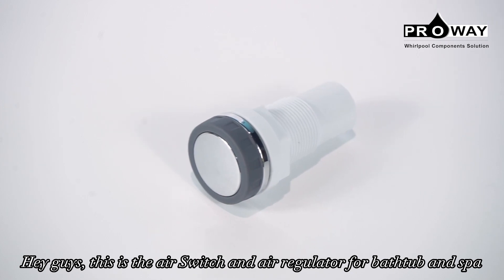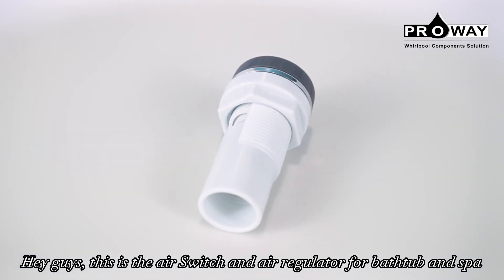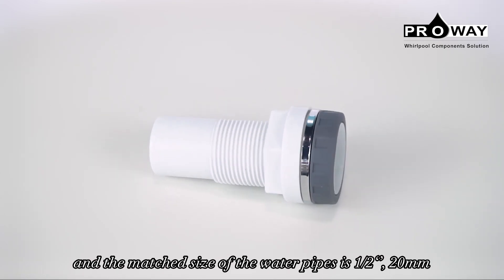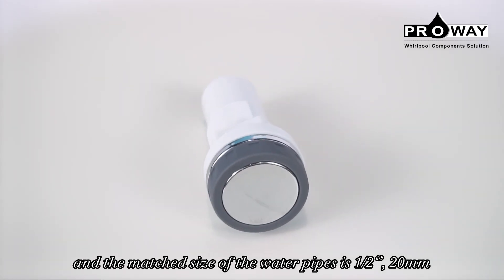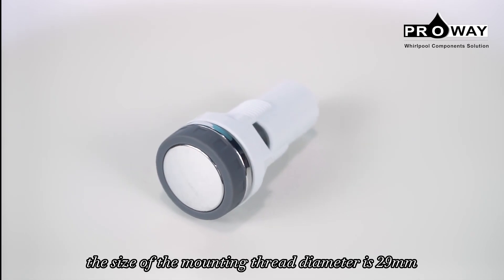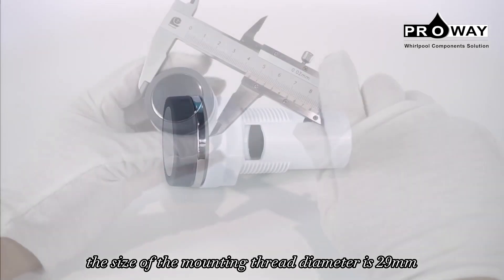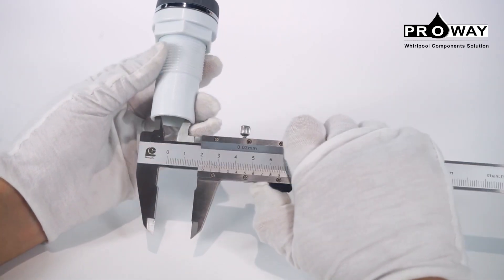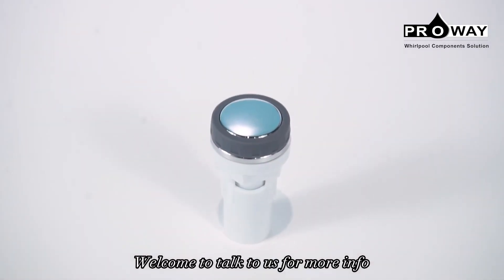🛁 Ultimate Bathtub & Spa Upgrade! ABS Air Regulator & Switch 🔥 | Expert Guide 💦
Hey guys, this is the air Switch and air regulator for bathtub and spa
it is made of ABS
and the matched size of the water pipes is 1/2‘’, 20mm
the size of the mounting thread diameter is 29mm
each set of product will undergo to airp pressure testing

Hydrorelax is a company specializing in Spa cover and spa accessories, shower room accessories since 2000. It can provide one-stop system matching solutions. Hydrorelax is a high-end brand of PROWAY, “Hydro Delights & Relaxes” is the brand concept of HYDRORELAX.